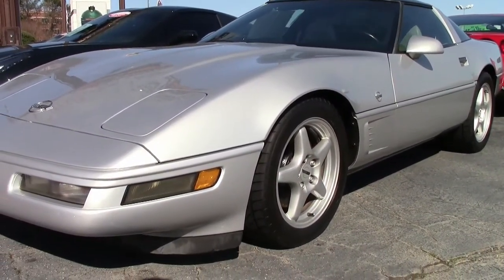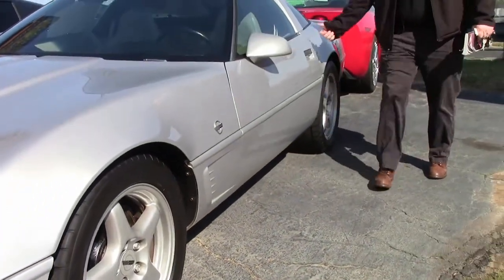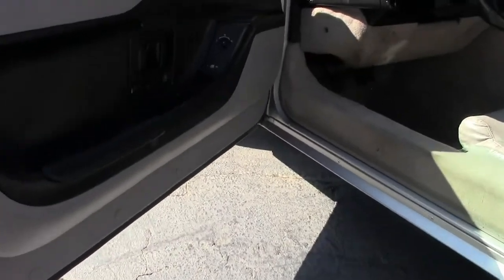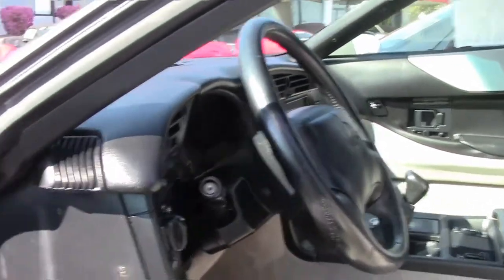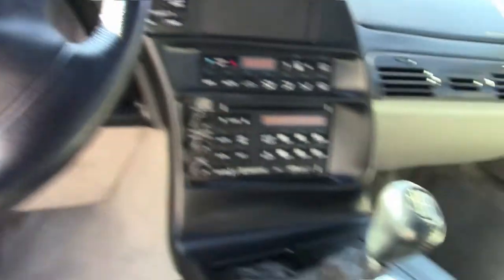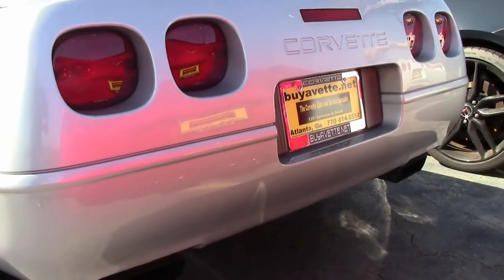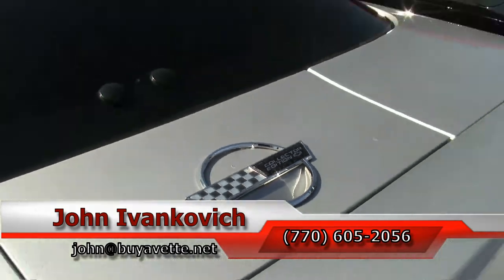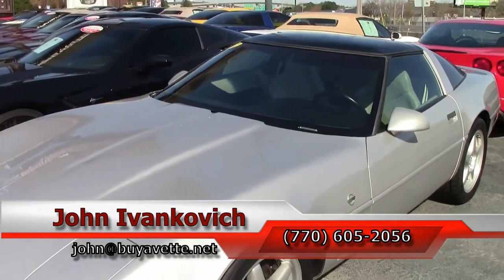1996 Corvette Collector Edition LT4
1996 Corvette Collector Edition LT4 For Sale

Sebring Silver exterior, Light Gray interior, glass top.

330hp LT4 engine, 6 speed manual transmission, posi rear-end.

Coming with a clean Carfax, LOADED with factory options including the highly desirable LT4 engine and 6 speed manual transmission, this 1996 Corvette Collector Edition LT4 is in good condition, and shows 51,963 miles. This car's paint is good-vg, with a good shine. Glass top is vg, and window seals, rear hatch seal, and window sweeps are all vg. Factory wheels are vg, and Nitto NT555 tires show an average of 7/32nds tread depth remaining in the front, and an average of 6/32nds remaining in the rear. The interior of this 1996 Corvette Collector Edition LT4 shows good condition factory leather seats, and vg-exc center console. The only additions to this car appear to be front and rear Lloyd floor mats with C4 logo embroidery, and rear window tint. Subframe is corrosion-free. 58K Miles.